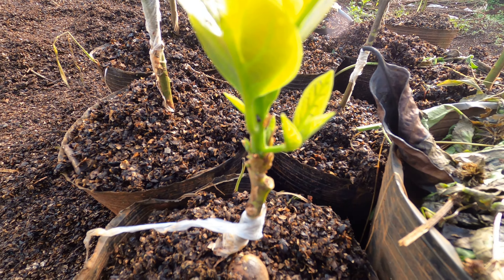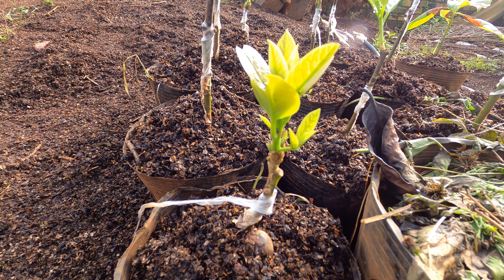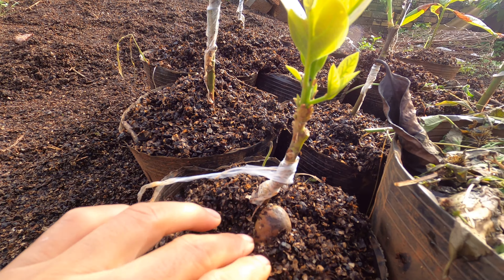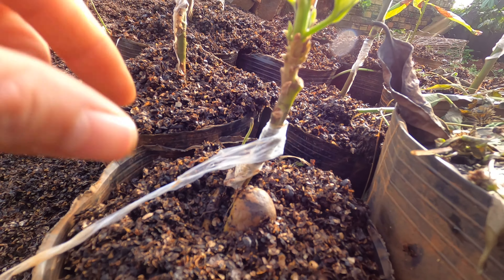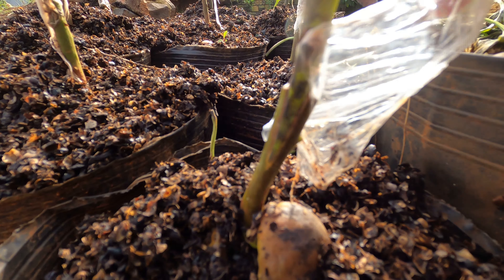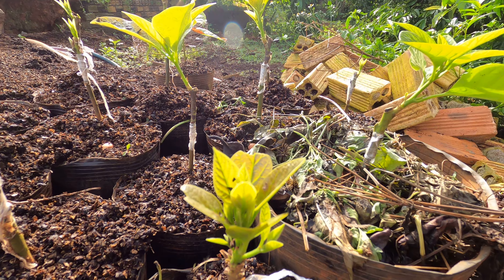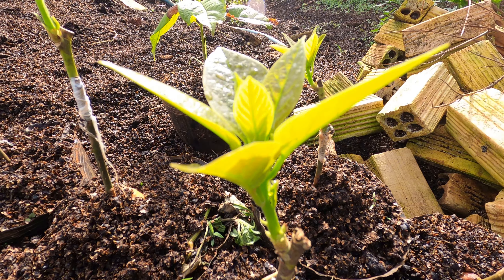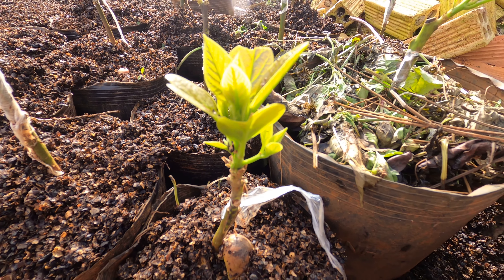Graft Super YOUNG Avocado rootstock after 45 day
Super YOUNG Avocado rootstock GRAFT after 45 day